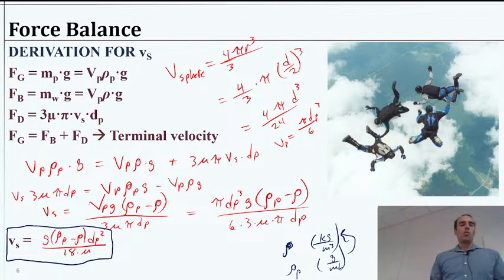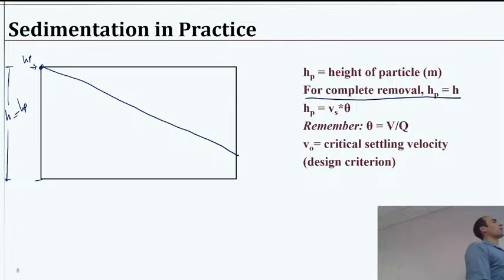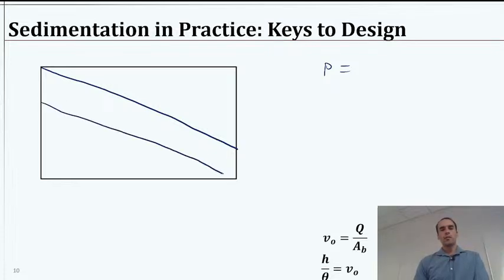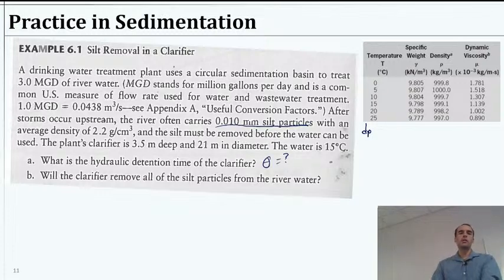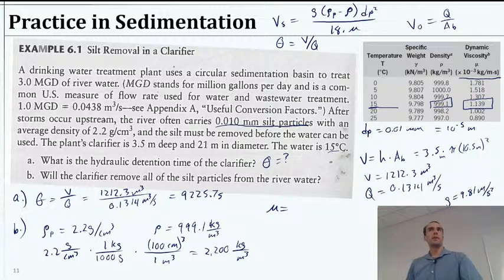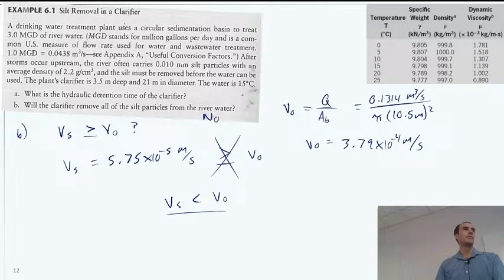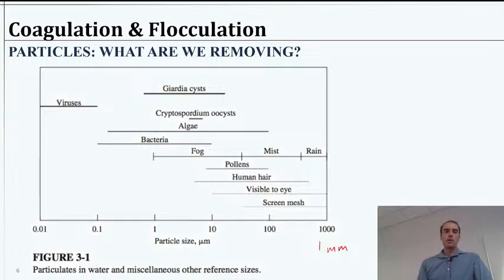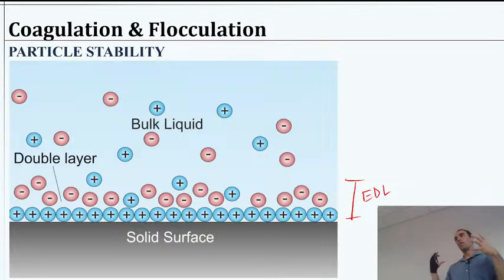EVEG 3110: Sedimentation & Coagulation